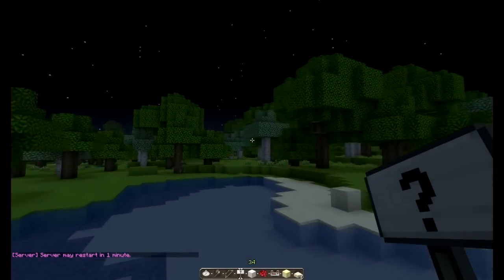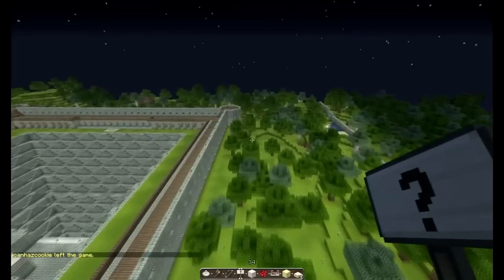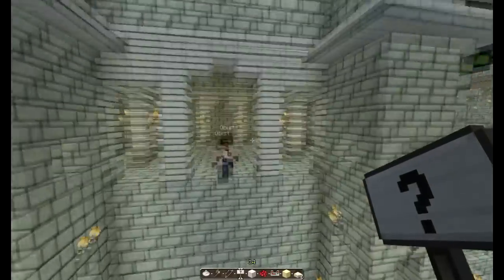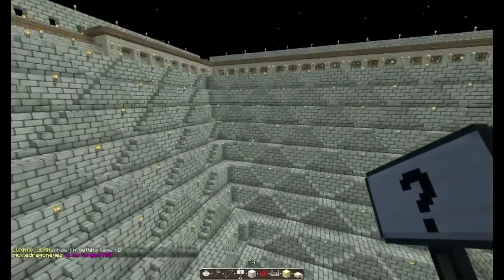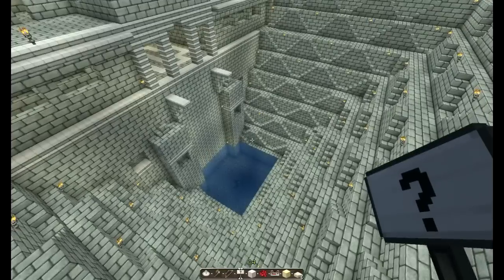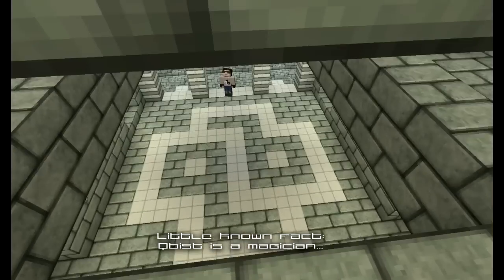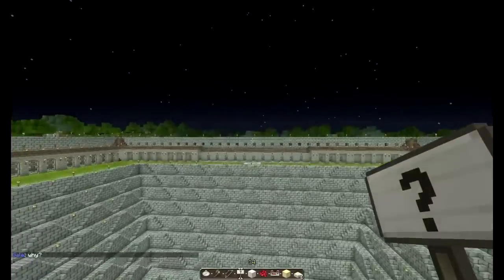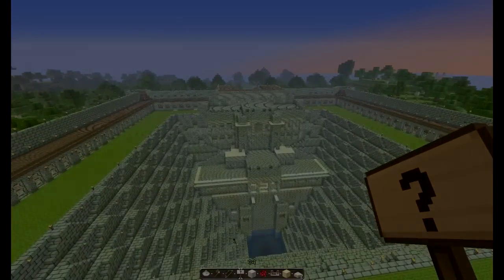Chand Baori by: Qbist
Today we visit Qbist out at one of his builds, Chand Baori, one of my personal inspirations for completing my own projects. Enjoy the tour and take the time to visit it, its worth the walk!

Texturepack: Doku Light customized